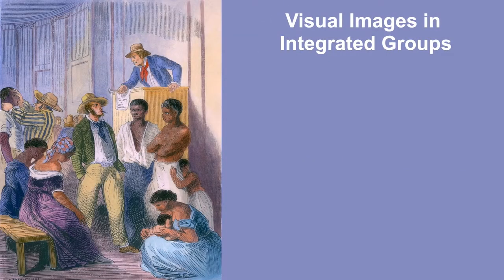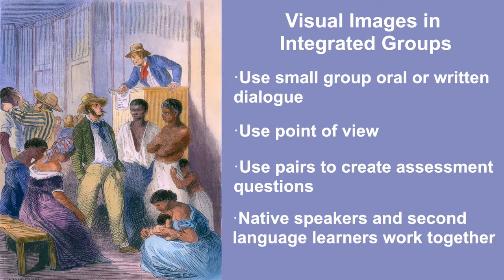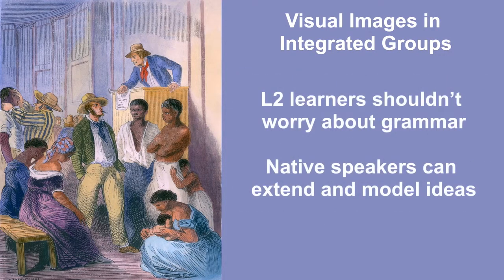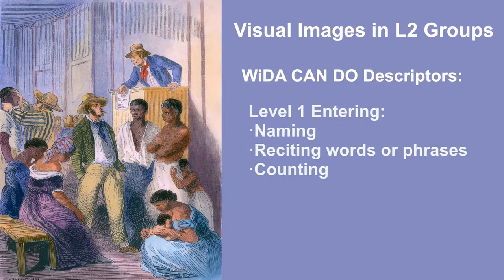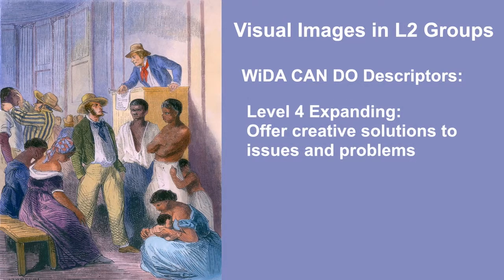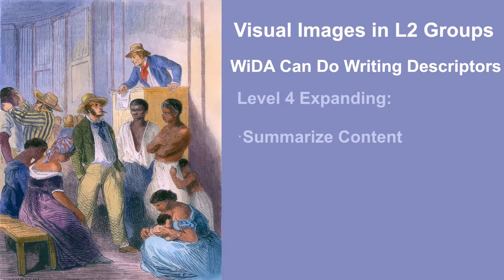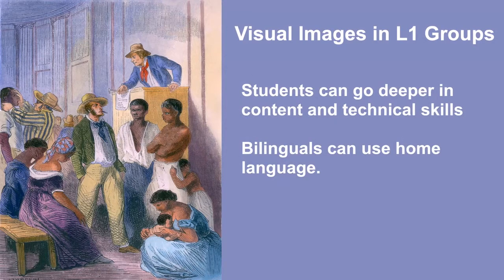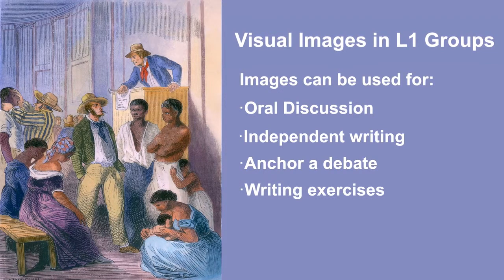Language Grouping Strategies: Week 4 Visuals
Dr. Nancy Commins